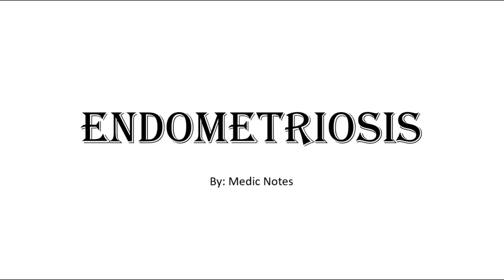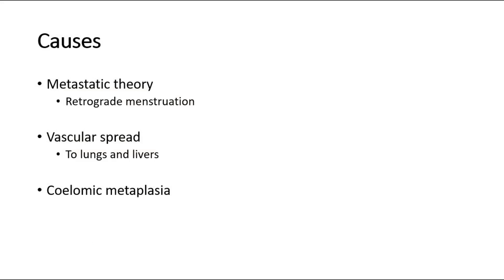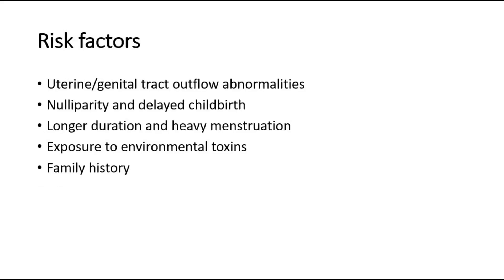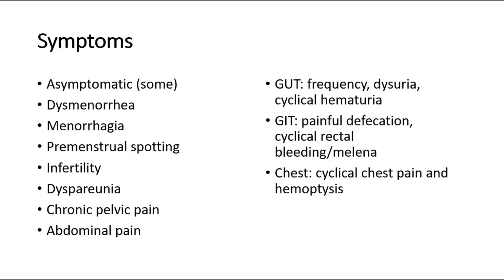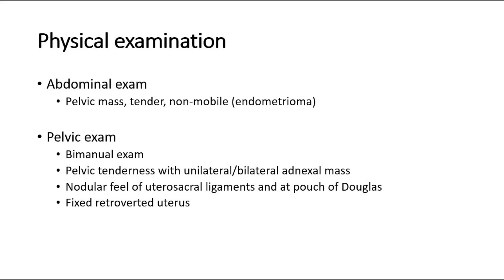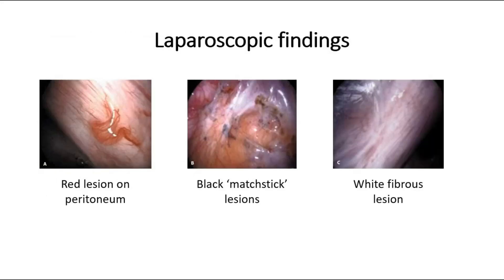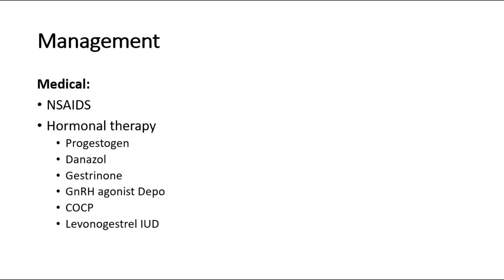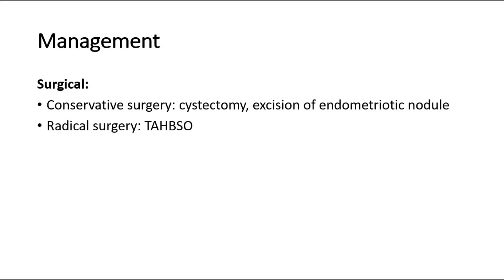[O&G] Endometriosis - locations, theories of cause, signs & symptoms, PE, investigation, treatment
Endometriosis is an often painful disorder in which tissue similar to the tissue that normally lines the inside of your uterus — the endometrium — grows outside your uterus. Endometriosis most commonly involves your ovaries, fallopian tubes and the tissue lining your pelvis. Rarely, endometrial-like tissue may be found beyond the area where pelvic organs are located.

With endometriosis, the endometrial-like tissue acts as endometrial tissue would — it thickens, breaks down and bleeds with each menstrual cycle. But because this tissue has no way to exit your body, it becomes trapped. When endometriosis involves the ovaries, cysts called endometriomas may form. Surrounding tissue can become irritated, eventually developing scar tissue and adhesions — bands of fibrous tissue that can cause pelvic tissues and organs to stick to each other.

Endometriosis can cause pain — sometimes severe — especially during menstrual periods. Fertility problems also may develop. Fortunately, effective treatments are available.